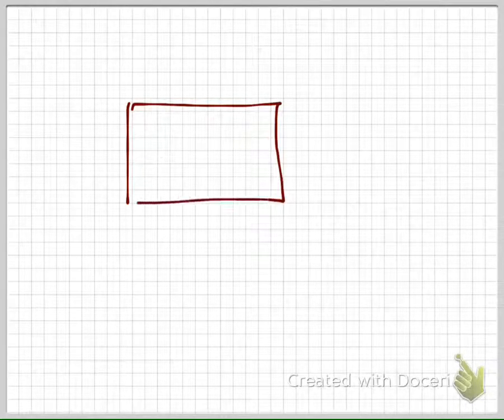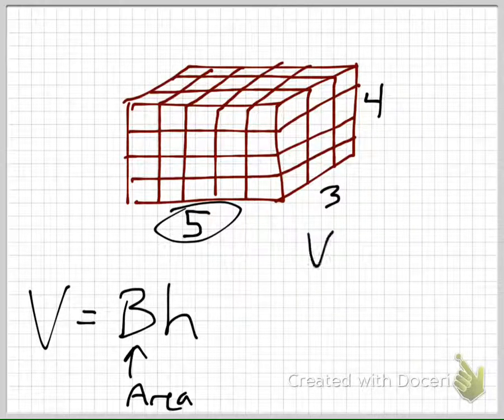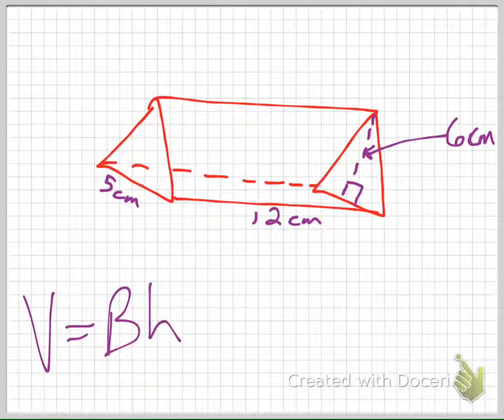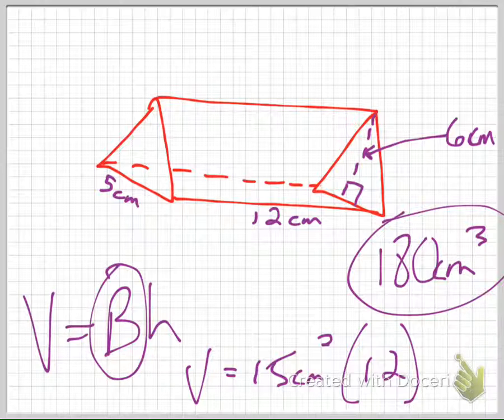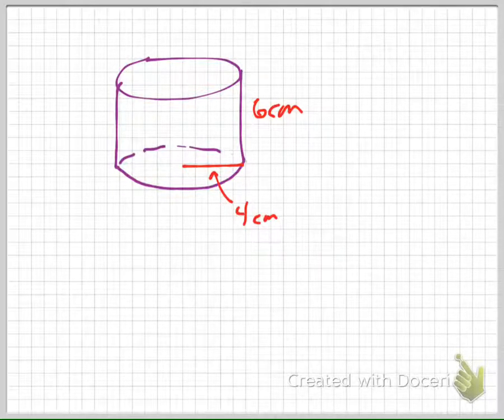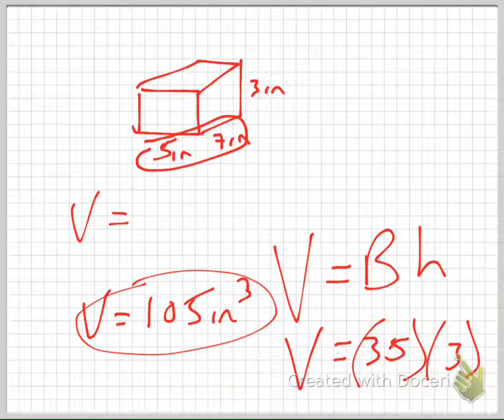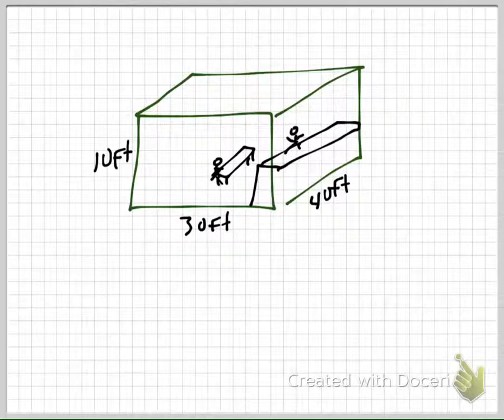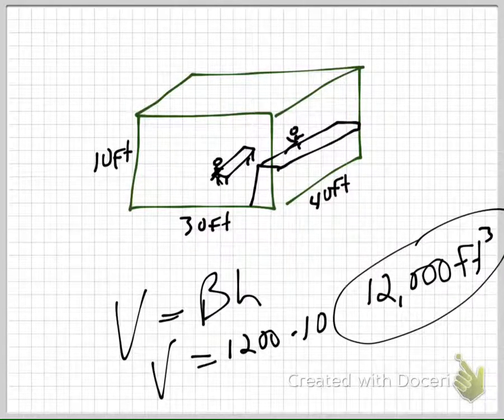WCCA2015 Pre-Algebra Lesson 10.7 - Volume of Prisms and Cylinders